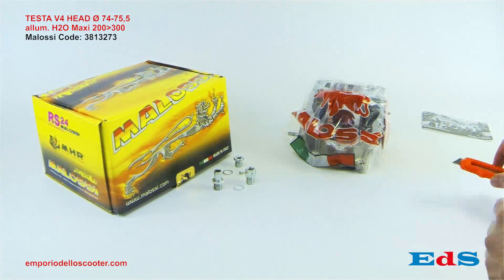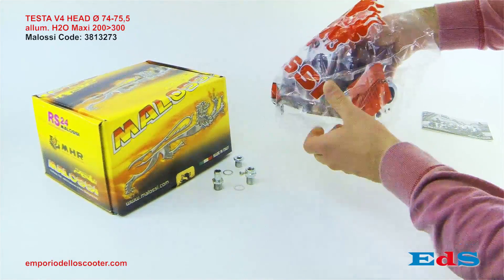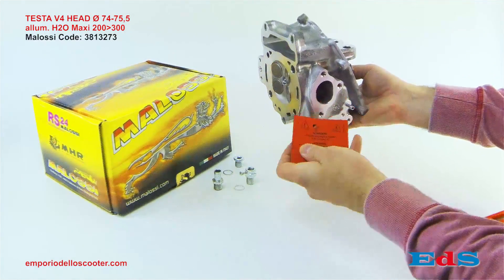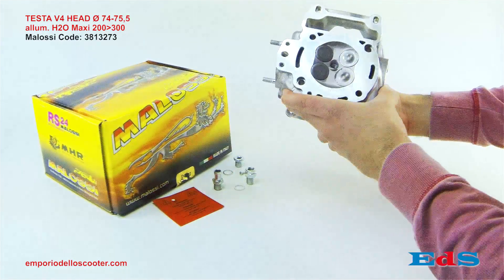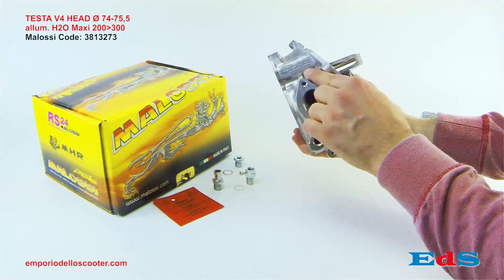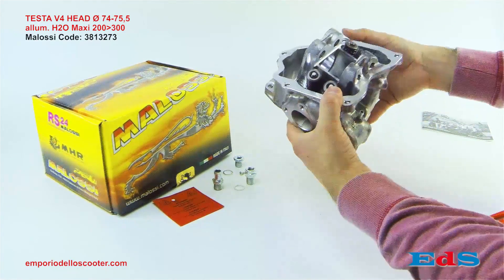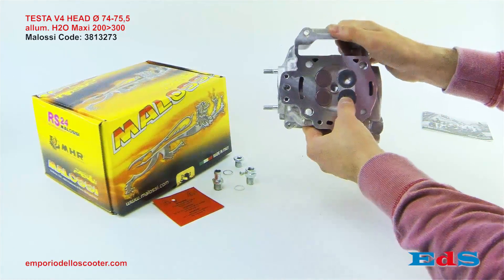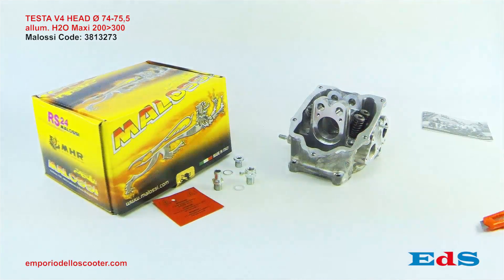TESTA MALOSSI V4 HEAD Ø 74-75,5 alluminio H2O - 3813273 - emporiodelloscooter.com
4STROKE – V4 HEAD

Capolavoro Malossi

Svettano le prestazioni del tuo scooter con un incremento di potenza del 15-25%

La prima testa per tutti gli scooter che montano motorizzazione Piaggio 4t a liquido nelle varie cilindrate 125cc, 180cc, 200cc, 250cc, 300 cc.
Con oltre settanta applicazioni, progettata e realizzata per regalarvi grandi emozioni, sentirete molto parlare di essa.

Caratteristiche Tecniche
◾Testa in lega primaria di alluminio fusa per gravità, bonificata e sabbiata, lavorata su centri di lavoro super precisi entro tolleranze millesimali.
◾Guide valvola con profilo ricalcolato, ottenute con processo di sinterizzazione delle polveri (acciaio, fosforo, carbonio, rame e manganese).
◾Sedi valvola in lega di acciaio, cobalto, molibdeno e rame con trattamento speciale termochimico.
◾Valvole di aspirazione maggiorate a ø 25 in acciaio speciale legato con trattamento termochimico.
◾Valvole di scarico maggiorate a ø 22,2 materiale Nimonich 80 (lega di nichel, cromo, titanio e alluminio).
◾Molle di scarico e di aspirazione in acciaio cromo silicio pretemprato e stabilizzate con carico ricalcolato idonee al potenziamento del motore.

Questa nuova testa è stata progettata per poter lavorare in combinazione esclusivamente con i cilindri Malossi per le cilindrate 125-180cc, mentre per le altre cilindrate è adattabile anche al cilindro originale. La testa è fornita già assemblata, pronta per il montaggio.

🌇 - ESISTIAMO, ci troviamo a Quero BELLUNO in Via Feltre, 4 | SHOW ON GOOGLE MAP
🅰 - ASSISTENZA ALLA VENDITA

⭕ Per l'utilizzo dei prodotti in pubblica strada, consultare la motorizzazione competente.